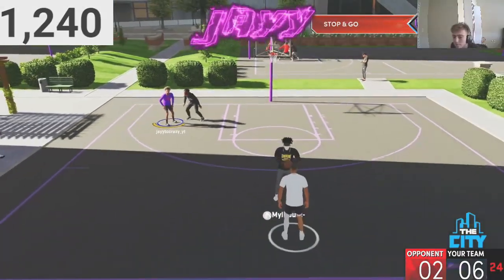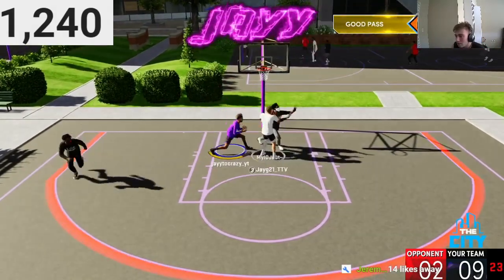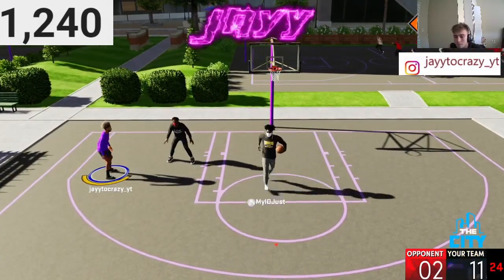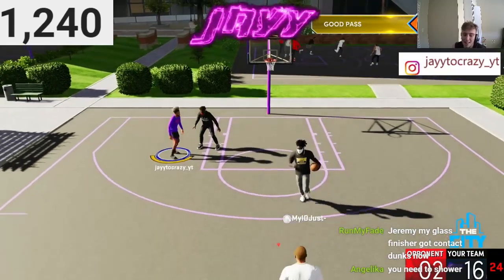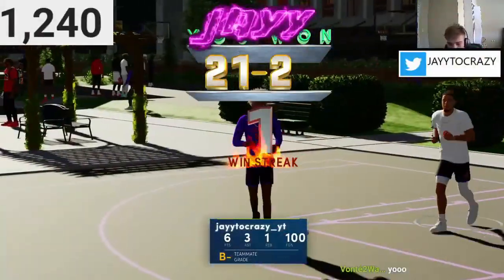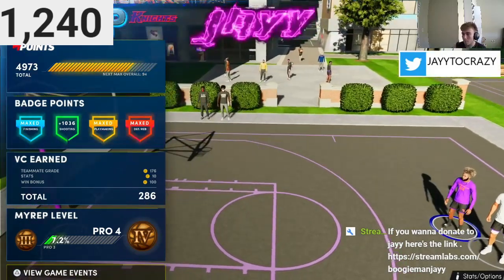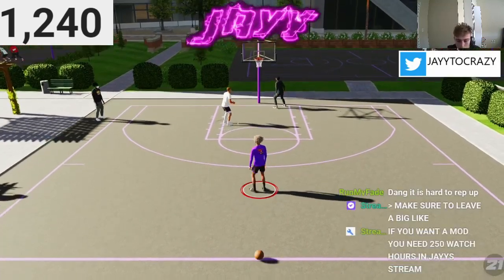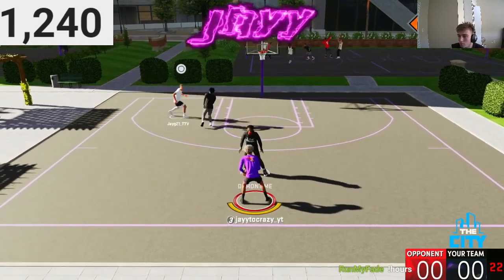BEST JUMP SHOT IN NBA 2K21 NEXT GEN FOR ALL BUILDS!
NBA 2k 21 gamer best underrated player in the game. Turn post notifications so you don’t miss out on funny raging stream!

make sure yawl go check out there new videos

Stay Avtive.!!

NBA 2k20 best jumpshot for stretch,

NBA 2k20 best jumpshot for sharpshooting playmaker,

NBA 2k20 best jumpshot for playmaker,

NBA 2k20 best jumpshot for shot creator,

NBA 2k20 best jumpshot for lockdown,

NBA 2k20 best jumpshot for sharp,

NBA 2k20 best jumpshot for non shooting builds,

NBA 2k20 best Jumpshot for playmaking sharp,

NBA 2k20 best jumpshot for glass cleaner,

NBA 2k20 best jumpshot for a playmaking shot creator,

NBA 2k20 best jumpshot for a sharpshooting playmaker,

NBA 2k20 best jumpshot for a pure stretch four,

NBA 2k20 best jumpshot for a pure sharp,

NBA 2k20 best jumpshot for a stretch,

NBA 2k20 best jumpshot for a pure playmaker,

NBA 2k20 best jumpshot for a play sharp,

NBA 2k20 best Jumpshot for a center,

NBA 2k20 best jumpshot for a pure shot creator,

NBA 2k20 best jumpshot for a stretch big,

NBA 2k20 best jumpshot for beginners,

NBA 2k20 best jumpshot for bigs,

NBA 2k20 best jumpshot for big man,

Best Jumpshot for center stretch big nba 2k20,

Best custom jumpshot nba 2k20 for stretch bigs,

NBA 2k20 best jumpshot for career,

NBA 2k20 best jumpshot for rec center,

NBA 2K20 best jumpshot for slashing shot creator,

NBA 2k20 best jumpshot for shot creating slasher,

NBA 2k20 best jumpshot for defender,

NBA 2k20 best jumpshot for small forward,

NBA 2k20 best jumpshot for athletic finisher,

NBA 2k20 best jumpshot for pure point forward,

NBA 2k20 best jumpshot for rebounding athletic finisher,

NBA 2k20 best Jumpshot for sharpshooting point forward,

NBA 2k20 best jumpshot for pure stretch five,

NBA 2k20 best jumpshot for shot creating stretch four,

NBA 2k20 best jumpshot for hall of fame,

NBA 2k20 best jumpshot for greens,

NBA 2k20 best jumpshot for Guard,

NBA 2k20 best jumpshot for nba games,

NBA 2k20 best jumpshot for point guard,

NBA 2k20 best jumpshot for shooting guard,

NBA 2k20 best jumpshot for high latency,

NBA 2k20 best jumpshot for left hand,

NBA 2k20 best jumpshot for right hand,

best jumpshot in nba 2k20 for shot creator,

best jumpshot for post scorers in nba 2k20,

Best jumpshot for a pure stretch 4 in nba 2k20,

Best 3 point jump shot in nba 2k20,

Best jumpshot for pure sharp in nba 2k20,

Best jumpshot for play sharps in nba 2k20,

NBA 2k20 best jumpshot for jordan rec,

NBA 2k20 best jumpshot for low overall,

NBA 2k20 best jumpshot for lefty,

NBA 2k20 best jumpshot for range extender,

NBA 2k20 best jumpshot for lag,

NBA 2k20 best jumpshot for Mycareer,

NBA 2k20 best jumpshot for mypark,

NBA 2k20 best jumpshot midrange,

NBA 2k20 mobile best jumpshot for shot creator,

NBA 2k20 mobile best jumpshot for slasher,

NBA 2k20 mobile best jumpshot for playmaker,

NBA 2k20 mycareer best jumpshot for slasher,

NBA 2k20 best jumpshot for shot maker,

Best jumpshot for nba 2k20 mobile,

Best non custom jumpshot nba 2k20 for stretch,

Best non custom jumpshot nba 2k20 for sharp,

NBA 2k20 best jumpshot for 70 overall,

NBA 2k20 best jumpshot my league,

NBA 2k20 best jumpshot not custom,

NBA 2k20 best jumpshot no shot creator,

NBA 2k20 best jumpshot number,

NBA 2k20 best jumpshot nadexe,

NBA 2k20 best jumpshot no jumpshot creator,

NBA 2k20 new best jumpshot,

NBA 2k20 best normal jumpshot,

NBA 2k20 best jumpshot one hand,

NBA 2k20 best jumpshot xbox one,

NBA 2k20 best jumpshot for pro am,

NBA 2k20 best jumpshot for ruffles,

NBA 2k20 best jumpshot for rebounding rim protector,

NBA 2k20 best jumpshot for rim protector,

Best custom jumpshot nba 2k20 for rec,

NBA 2k20 best jumpshot for two way slasher,

NBA 2k20 best jumpshot for two way sharp,

NBA 2k20 best jumpshot for two way shot creator,

The best Jumpshot for nba 2k20,

NBA 2k20 best jumpshot for two way stretch,